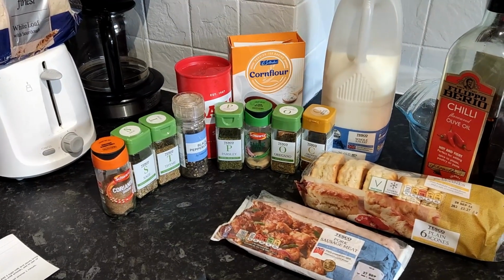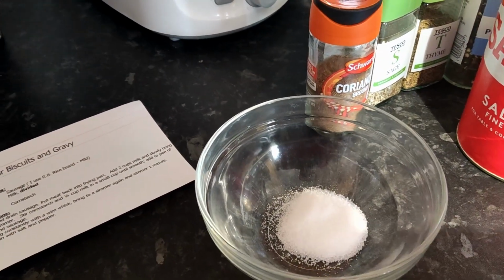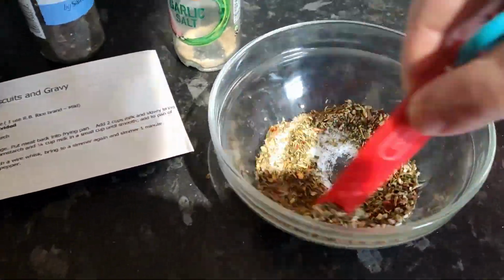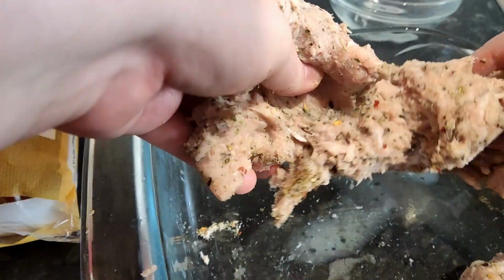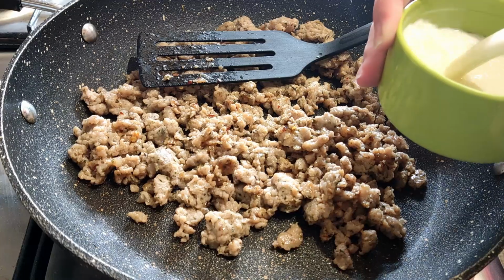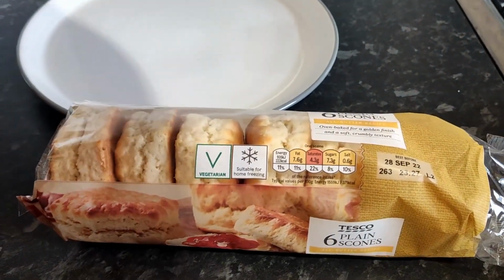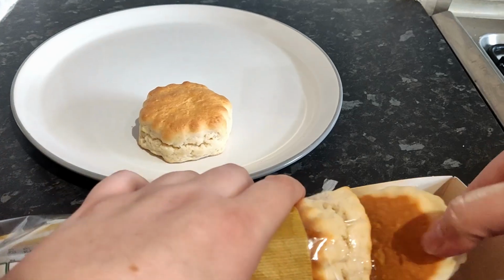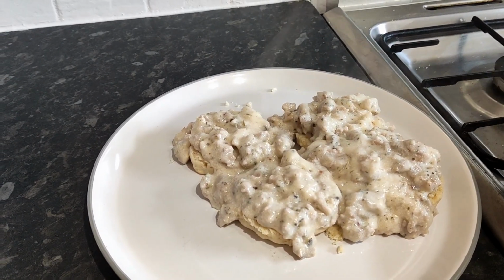Cook with Me: British "Biscuits" and Gravy Using British Scones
This week, I made biscuits and gravy using British scones. They were sweeter than the American biscuit but they added a good flavor to the dish. I have not been able to find canned biscuits here in England, so I though a scone would be a great alternative. Normally, I would make my own biscuits, but thought it would be fun to try something new. I am always open to a time-saving life hack. If you try this, I hope you enjoy it!

Gravy for Biscuits and Gravy:

1 lb. Breakfast Sausage
2 1/4 c Milk, divided
2 Tbsp Cornstarch

Cook and drain sausage. Put meat back into frying pan. Add 2 cups milk and slowly bring to a simmer. Stir cornstarch and 1/4 cup milk in a small cup until smooth; add to pan of milk and sausage. Stirring constantly with a wire whisk, bring to a simmer again and simmer 1 minute. Season with salt and pepper.

Spices:

1 t salt
1/4 t garlic salt
1/2 t dried parsley
3/4 dried sage
1/4 t fresh coarse ground black pepper
1/4 t dried thyme
1/4 t crushed red pepper flakes
1/4 ground coriander
1/8 t oregano